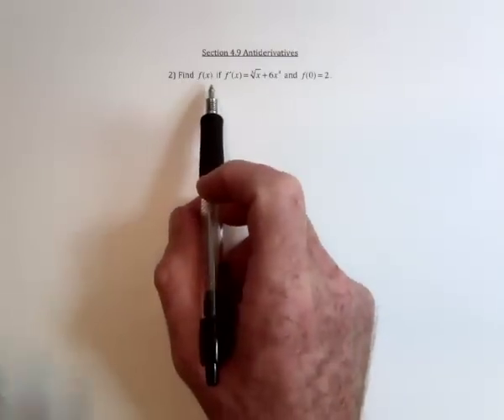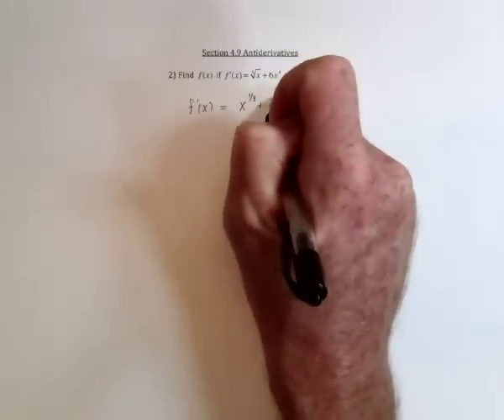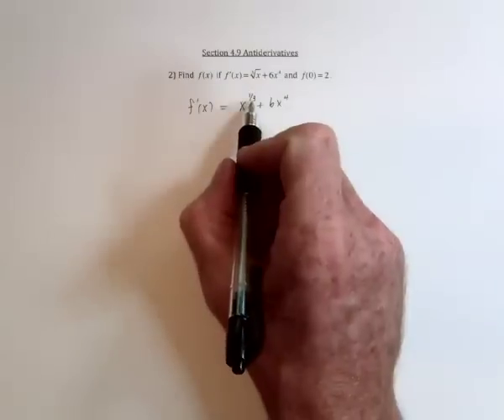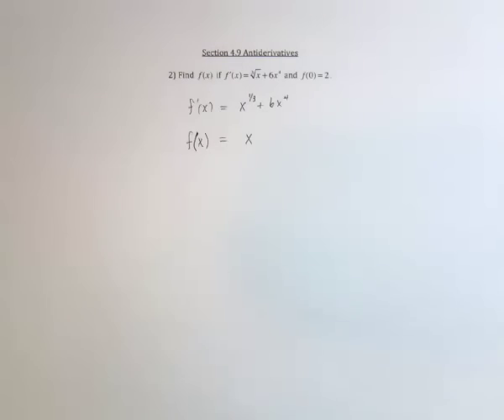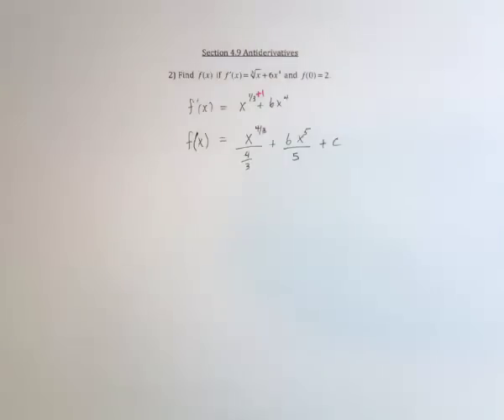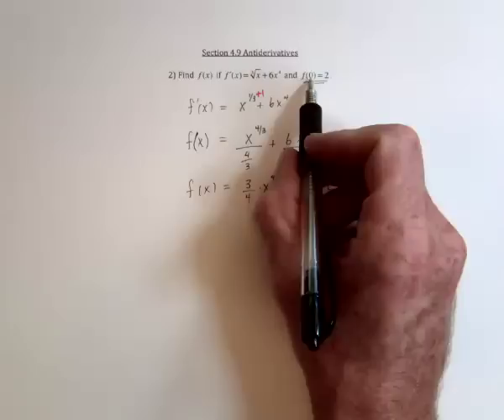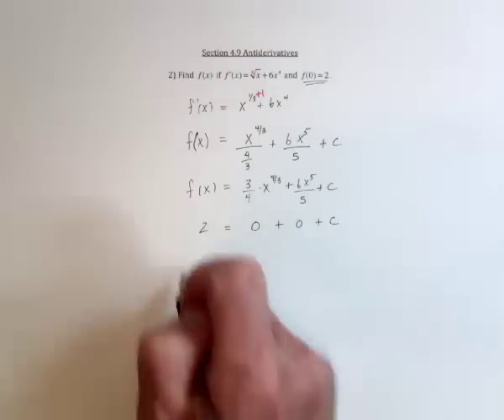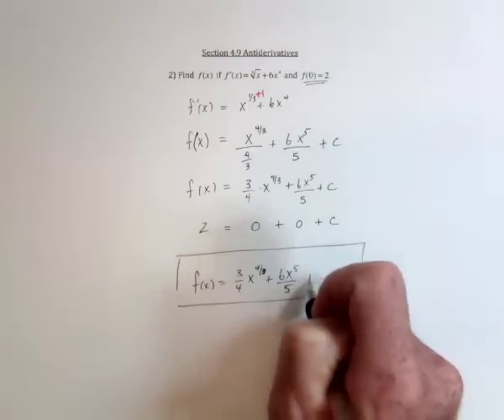68 Antiderivatives 2